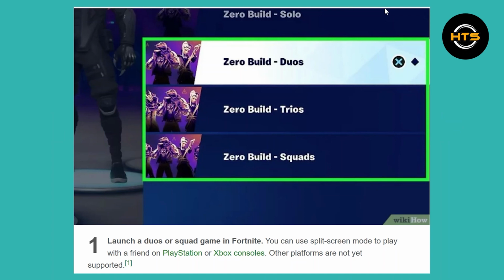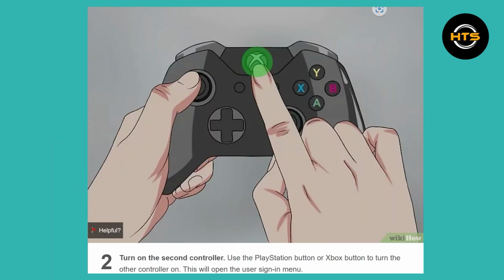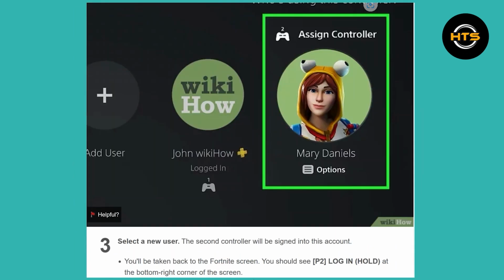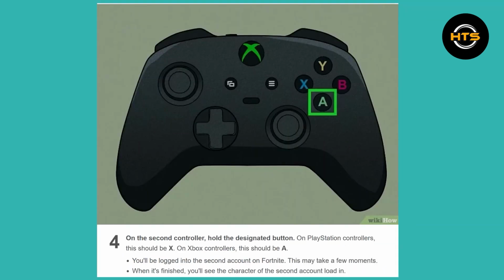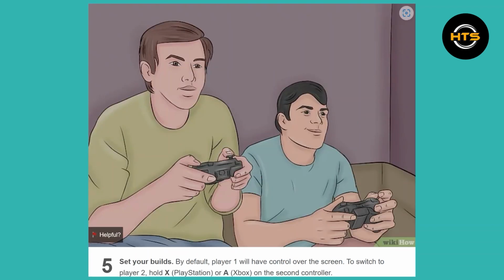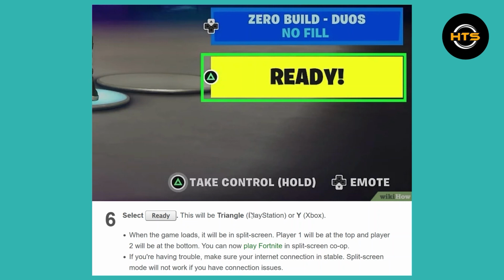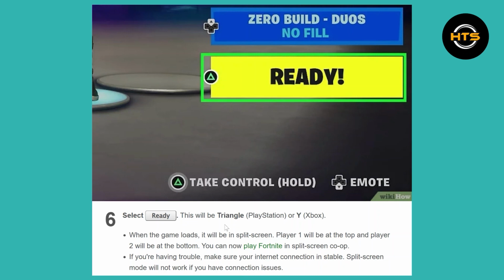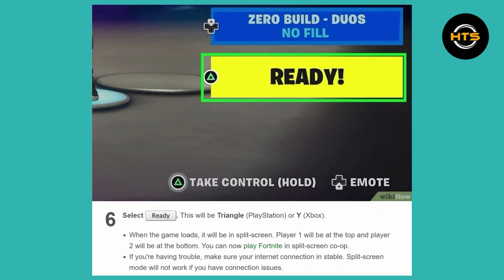How To Split Screen On Fortnite PC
Hey everyone! Welcome to this how to play fortnite on PC video tutorial.

If you want to know how to play fortnite split screen, how to play split screen on fortnite on PC and how to play split screen on fortnite new update, this video is for you.

In this video, we will show you how to play fortnite on split screen, how to play split screen on fortnite PC and how to play fortnite split screen PC.

The steps on how to play fortnite on PC and how to play fortnite 2 player split screen on PC is easy.

After watching this video, you will find out how to play fortnite on laptop and how to play split screen on fortnite laptop.